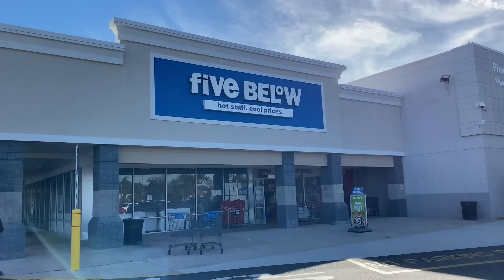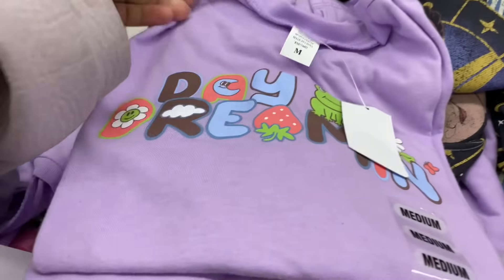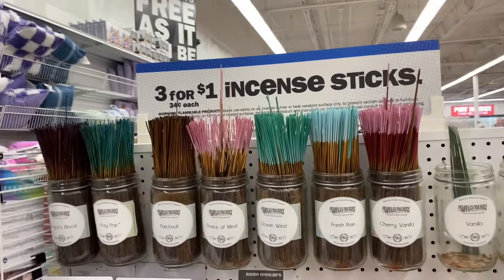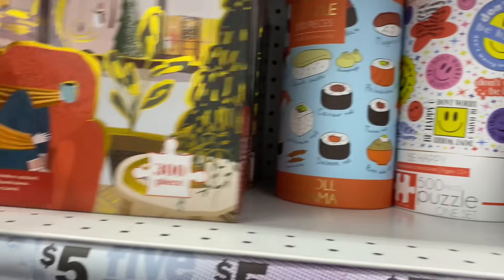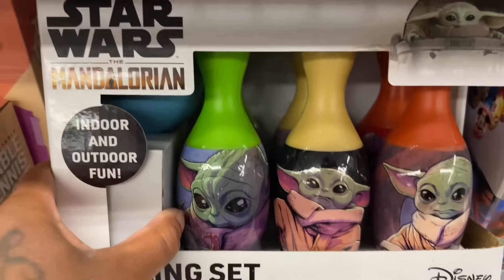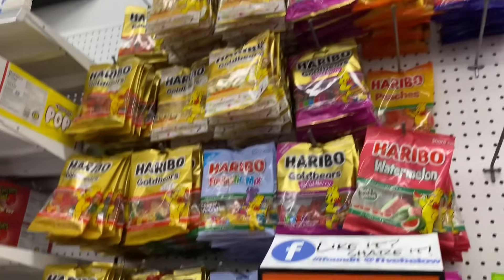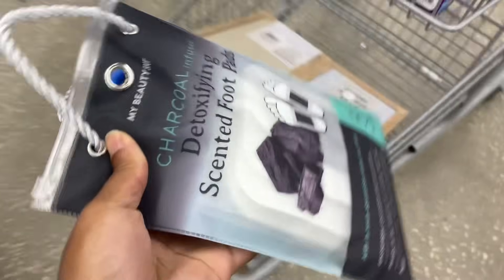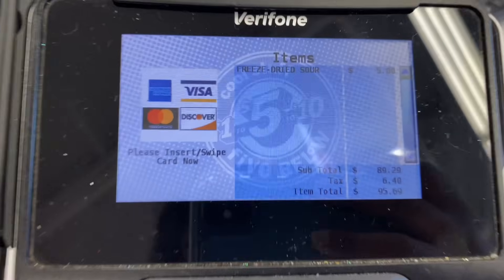SHOP WITH TERESA AT FIVE BELOW FOR CHRISTMAS GIFTS FOR MY 5 KIDS| CHRISTMAS 2023